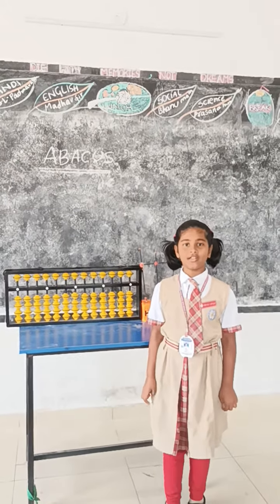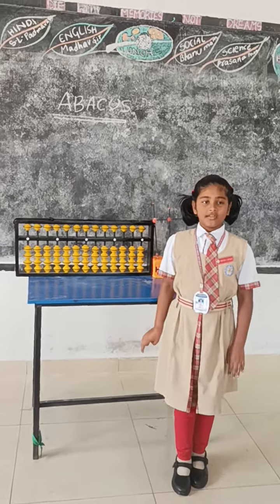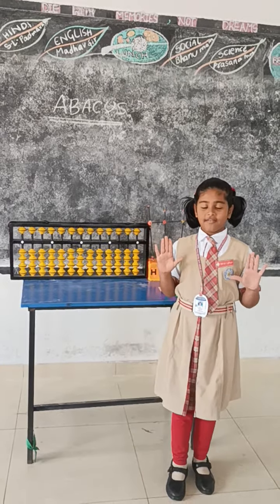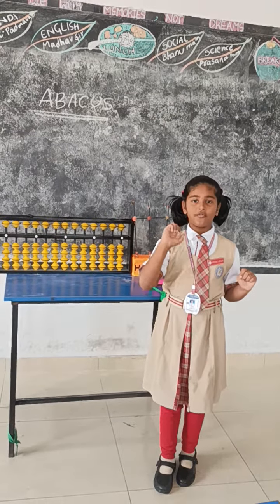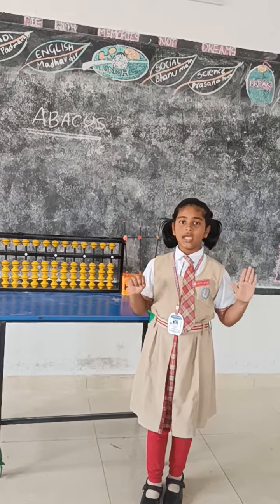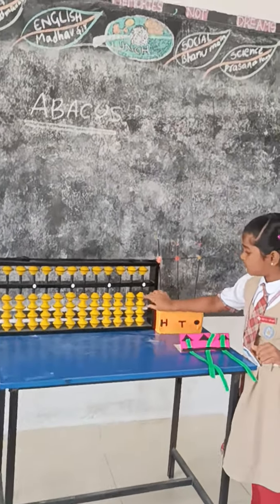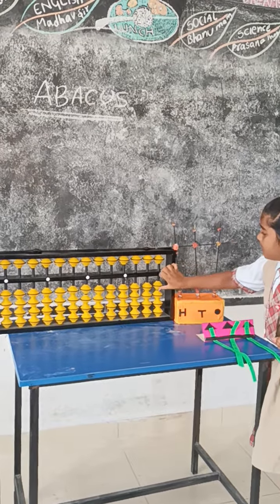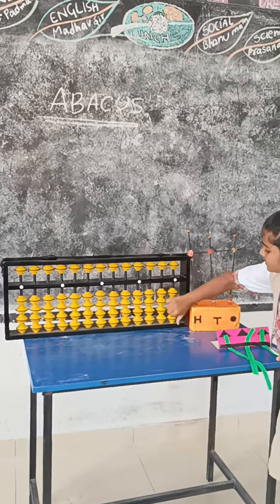Level -1 Students Seminar (Apex abacus abir) Part - 12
Level - 1Students Seminar
Level - 1Students Seminar